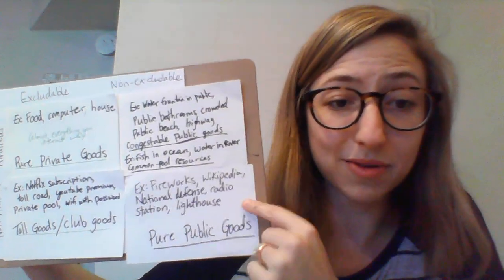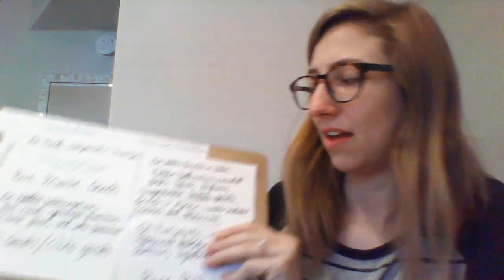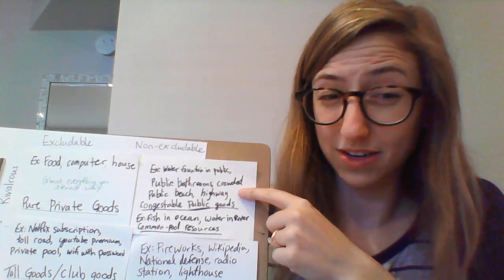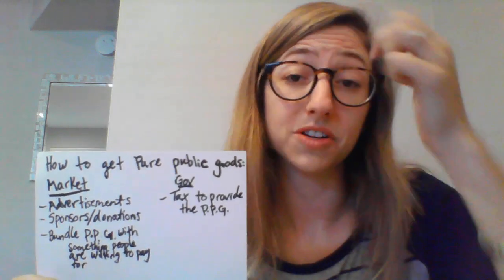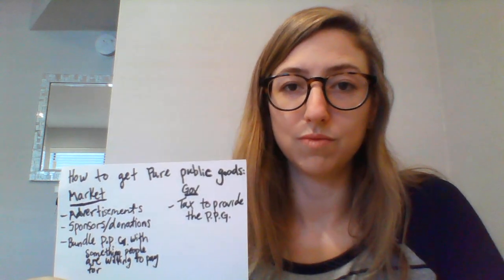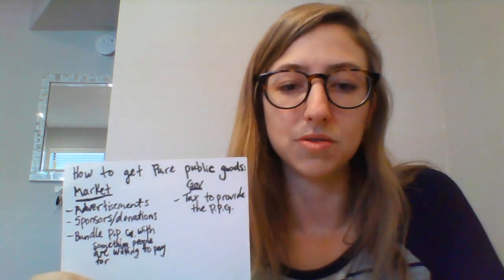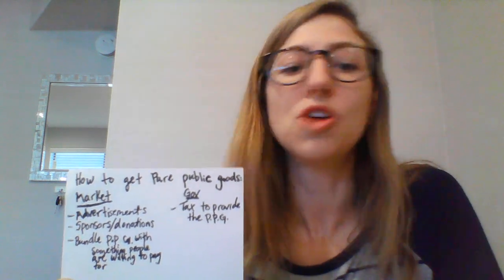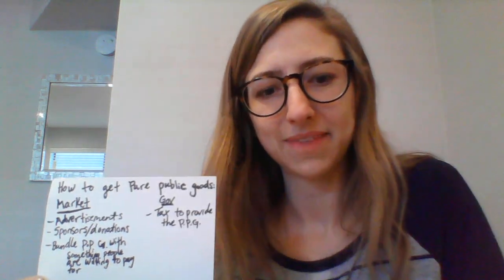Pure Public Goods #3: The Free-Rider Problem and Solutions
Notes Guide:
The Free-Rider Problem
How to get pure public goods provided by
   Markets
   Government

Articles:
"The Lighthouse in Economics"' by Ronald Coase

"Internalizing Externalities Through Private Zoning: The Case of Walt Disney Company's Celebration, Florida"